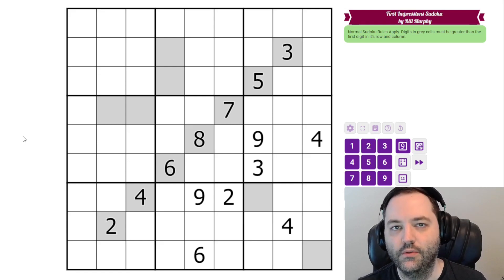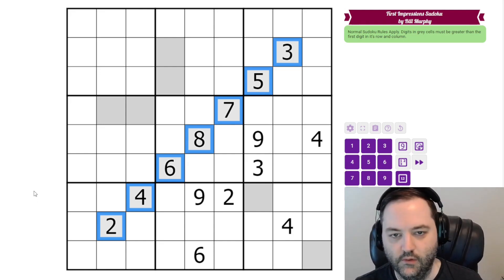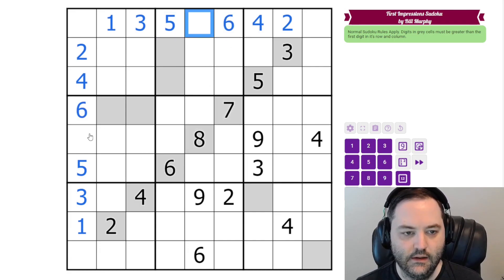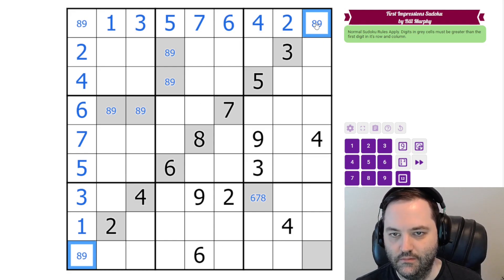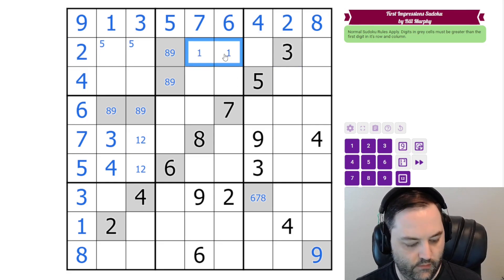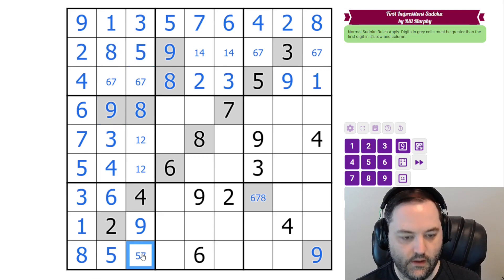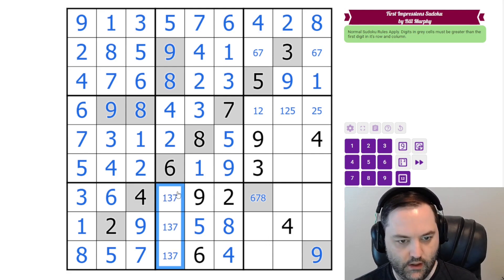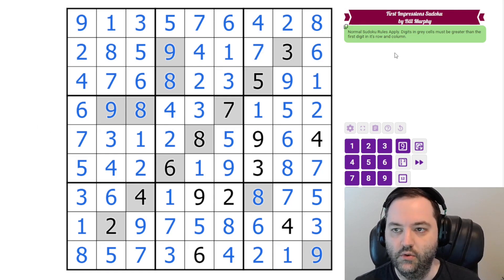GAS Sudoku Walkthrough - First Impressions Sudoku by Bill Murphy (2024-02-24)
Philip solves Bill's "First Impressions Sudoku", originally posted on February 24, 2024.

Rules:
Normal Sudoku Rules Apply. Digits in grey cells must be greater than the first digit in it's row and column.

Hat times and dino: 6:30/13:00/Pointier Palaeoscincus